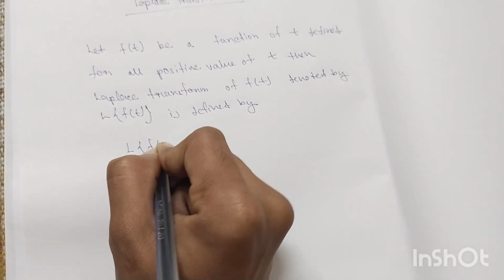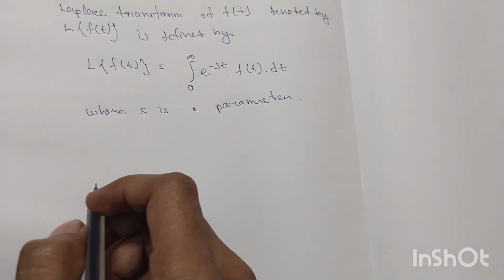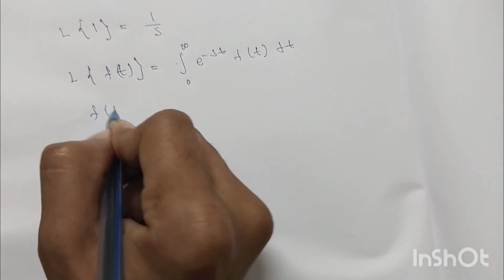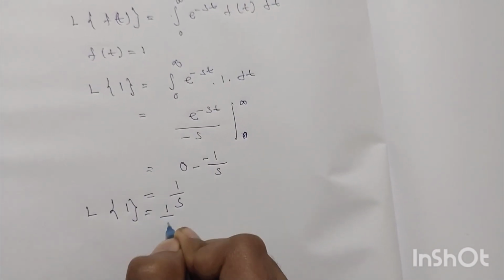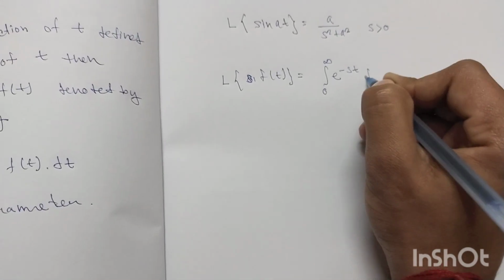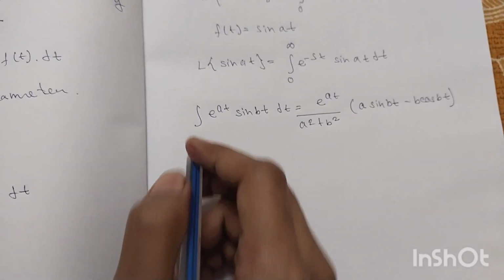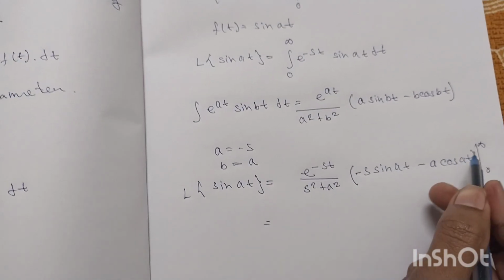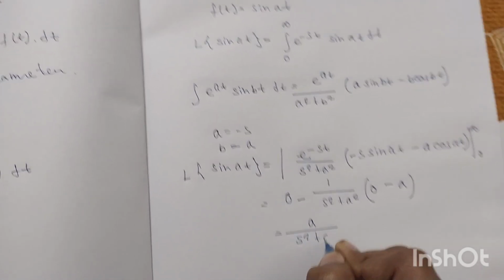Laplace Transform by Rituraj Barman